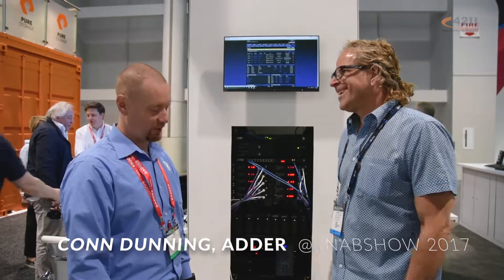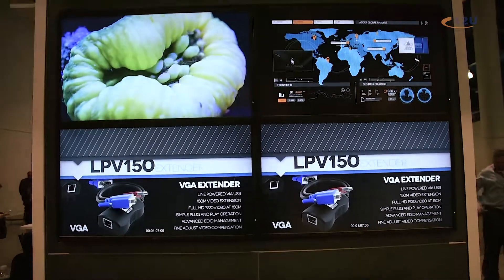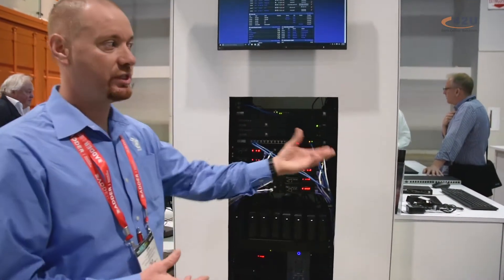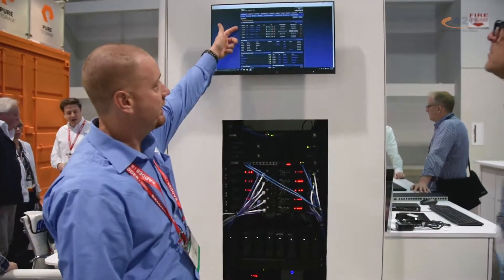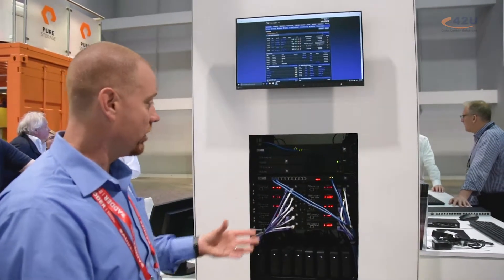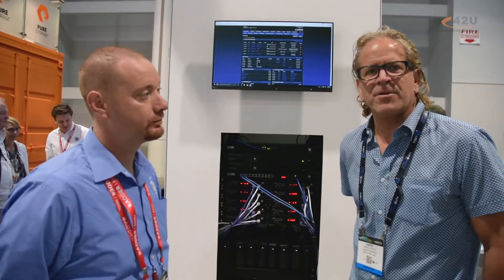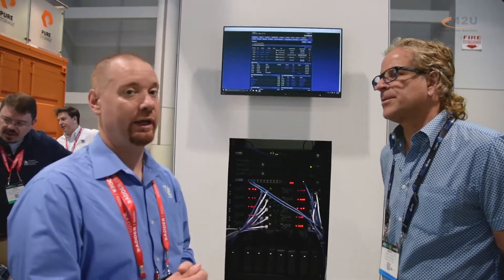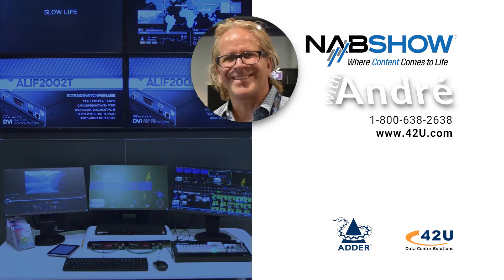Adder's NAB Show 2017 Flagship Product: Matrix IP User Station Demo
ABOUT 42U DATA CENTER SOLUTIONS

We are committed to recommending and implementing products and strategies proven to maximize energy efficiency and minimize environmental impact. With our best-practice expertise in monitoring, airflow analysis, power, measurement, cooling, and best-of-breed efficiency technologies, we are able to help data center managers improve energy efficiency, reduce power consumption, and lower energy costs.

Adder is a market leader dedicated to solving and improving user connectivity situations through continuing to invest in research and development, product engineering, world class manufacturing, and first class customer service. Adder designs and manufactures an advanced range of KVM switches, extenders and IP solutions which enable the reliable control of local, remote and global IT systems.

After more than 80 years, the NAB Show continues to be the essential destination for broader-casting professionals who share a passion for bringing content to life on any platform – even if they have to invent it. From creation to consumption, this is the place where possibilities become realities.